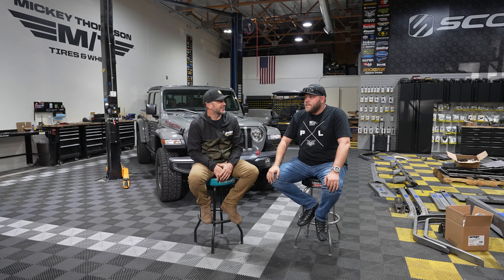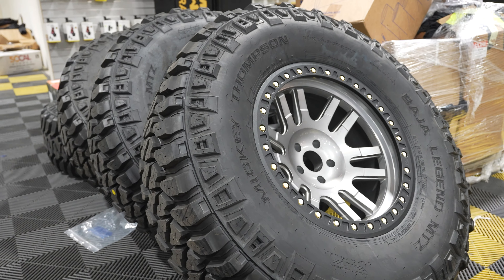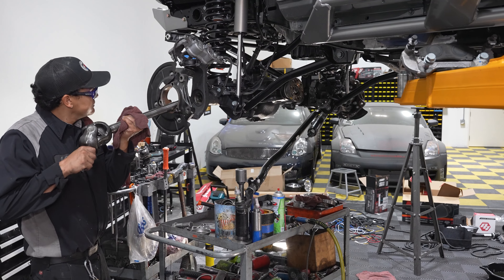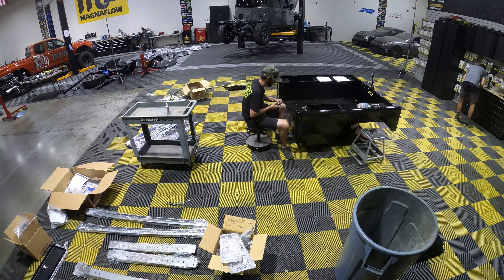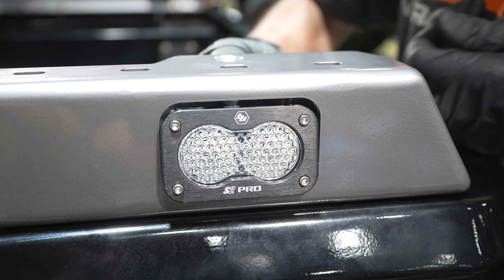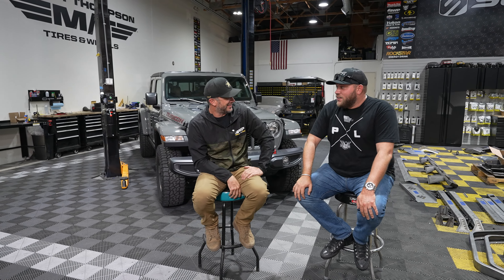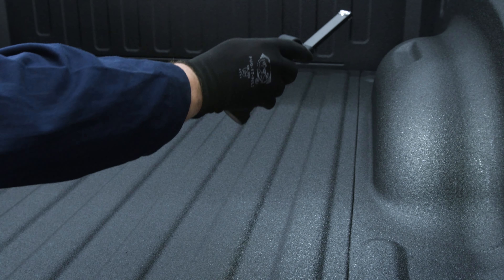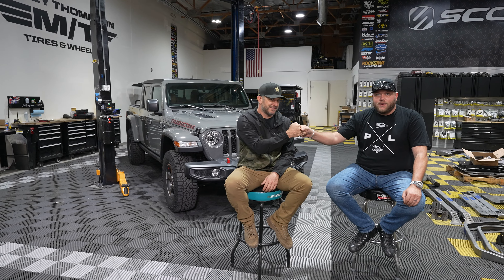We're Building a Bedlined Gladiator for SEMA with Patriot Liner